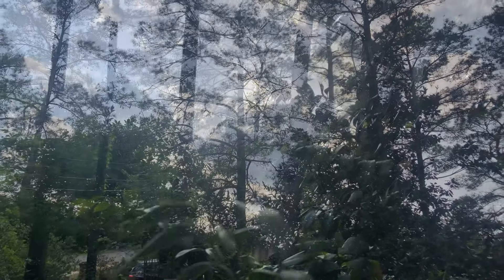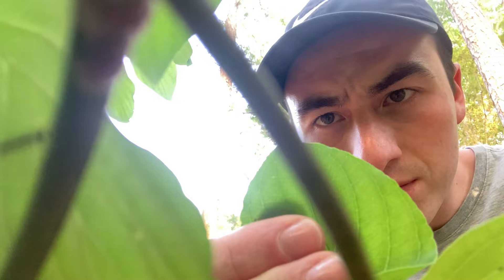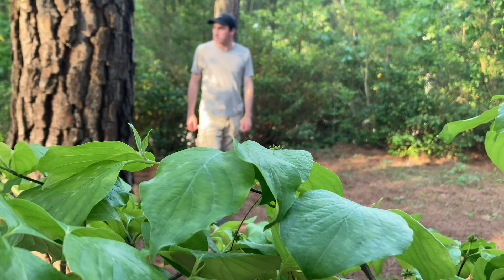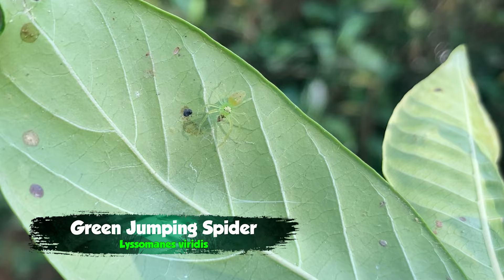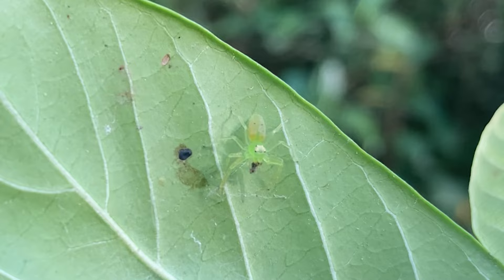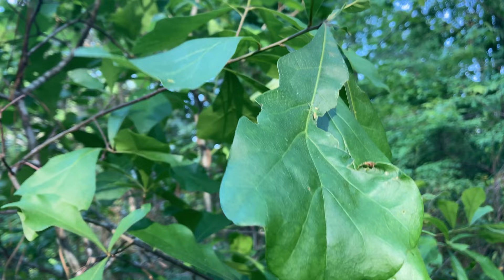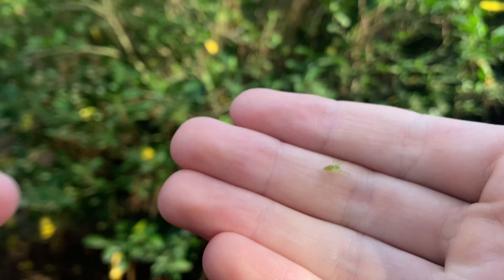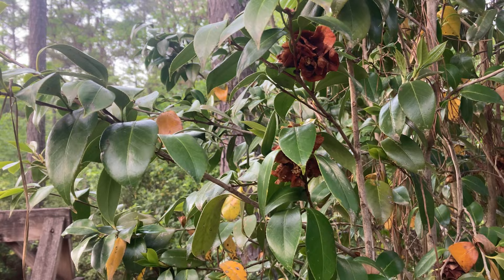The Strangest Spider You've Never Heard Of - The Green Jumping Spider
The camouflage on this thing is incredible! Odds are there's a green jumping spider near you right now, and with how invisible they are you'd never know it! In this video we get up close and personal with another bizarre creature you've likely never seen before- and get one step closer to unlocking all the secrets of the natural world all around us!